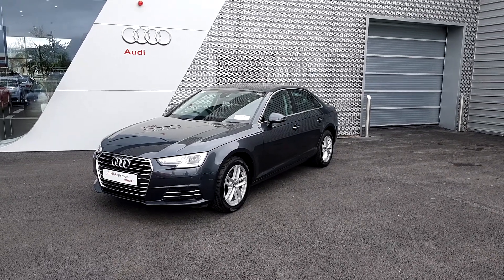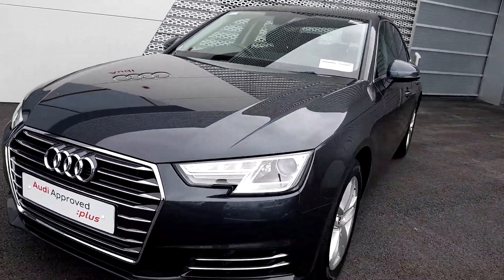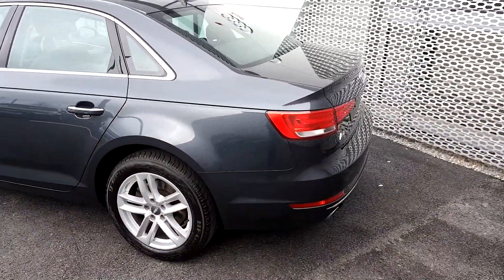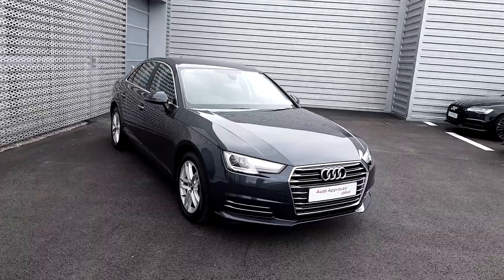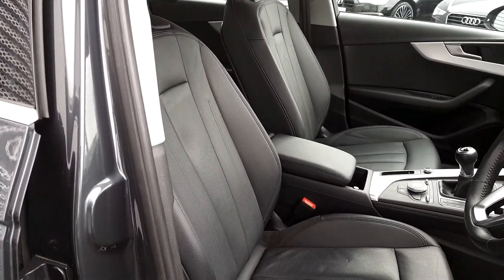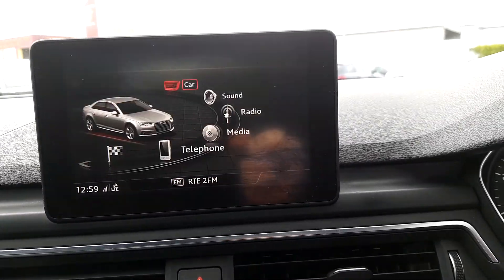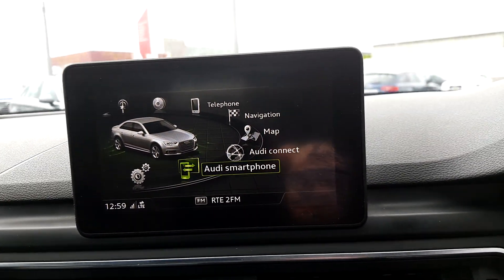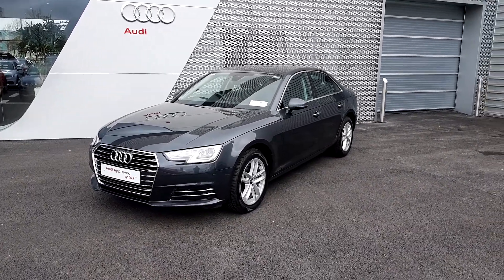171MN243 - 2017 Audi A4 2.0TDI 122 SE 27,999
Here is a video of our 171MN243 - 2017 Audi A4 2.0TDI 122 SE 27,999. Please contact sales to arrange a test drive today. Audi Limerick 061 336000